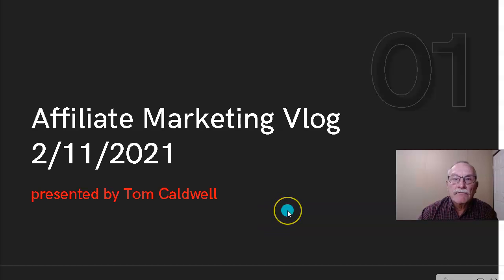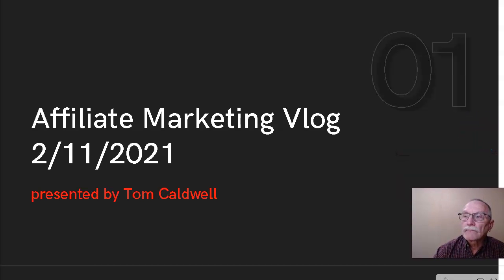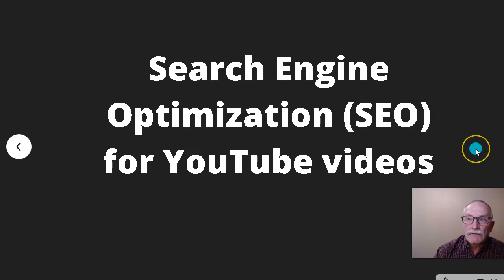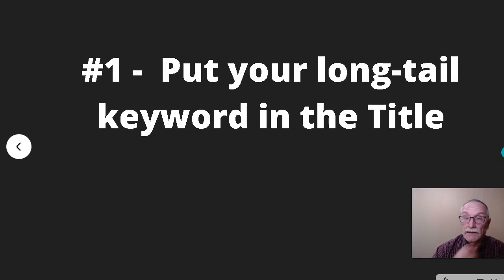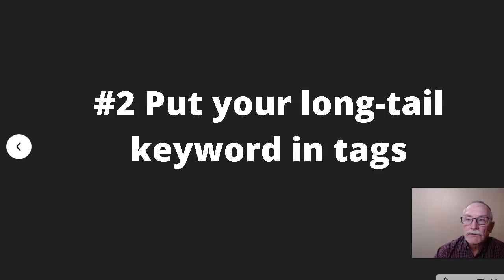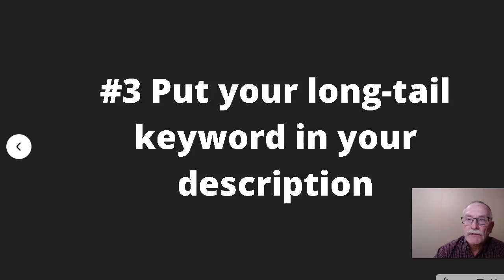Search Engine Optimization (SEO) for YouTube Videos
Search Engine Optimization (SEO) For YouTube Videos - YouTube Video Search Engine Optimization (SEO)

Hello, my name is Tom Caldwell. My website is TomCaldwellOnline.com.

This channel is where you learn HowToMakeMoneyOnline without wasting thousands of dollars and hundreds of hours trying to figure out how to make money online by yourself.

In today's video, you will learn the 13 Steps for proper Search Engine Optimization for your YouTube videos.
1. Put your long-tail keyword in the title
2. Put your long-tail keyword in the tags
3. Put your long-tail keyword in the description.
4. Put your long-tail keyword in the filename of new videos
5. Create an awesome relevant thumbnail
6. Comment on your own video
7. Pin your comment to the top of the comments
8. In your video and description ask the viewer for a Like
9. Ask the viewer to comment
12. Share the video on your own social media accounts
13. Embed your video in a blog post
Conclusion:
Now you know how to properly perform Search Engine Optimization for YouTube Videos

If you are serious about MakeMoneyOnline grab my free * Job Escape Plan!*

*I try to upload a video Monday through Friday.